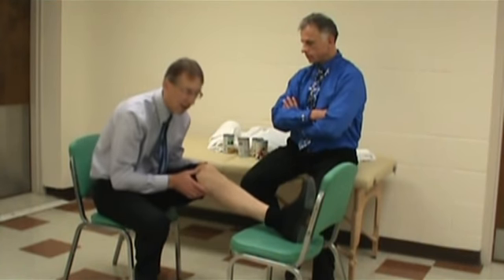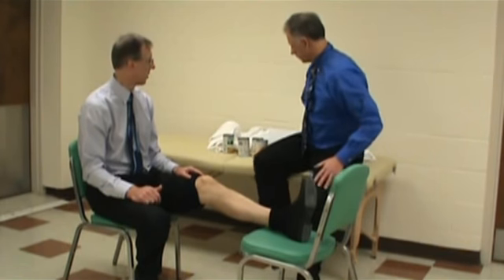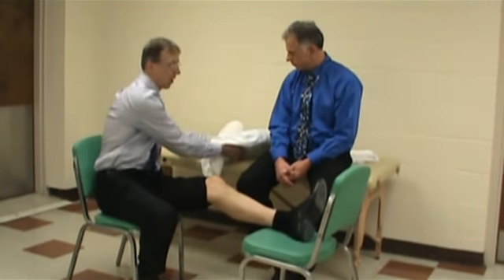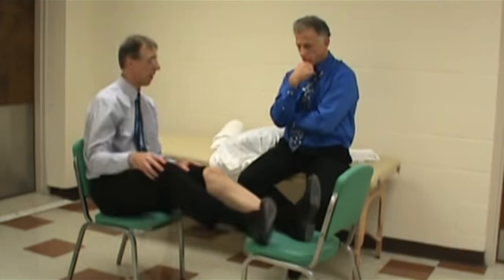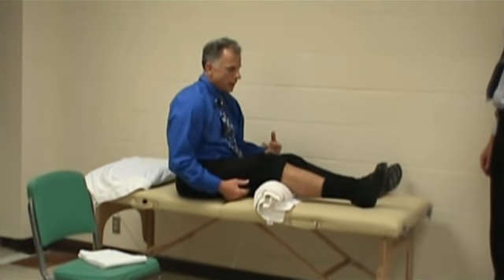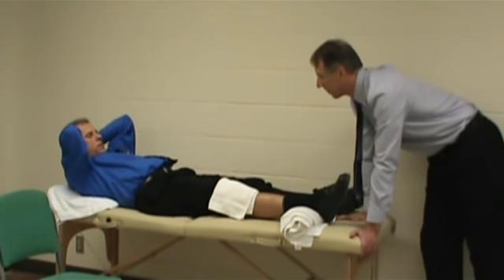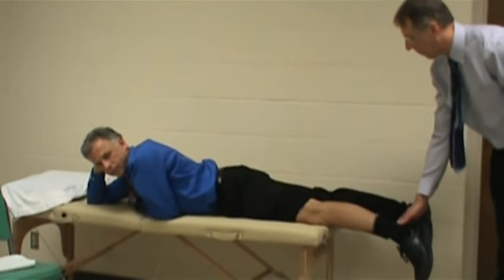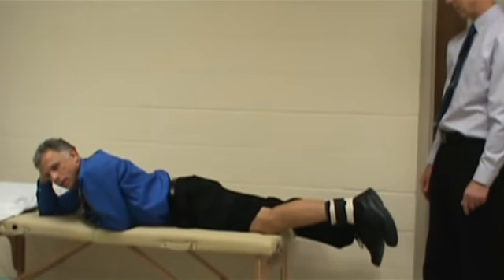Total Knee Replacement: Top 3 Stretches for Straightening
Famous Physical Therapist's Bob Schrupp and Brad Heineck describe the top three techniques they use in the physical clinic to help their patients get their knees straight after they have had a Total Knee Replacement or Total Knee Arthroplasty. They have found these to be the most effective.